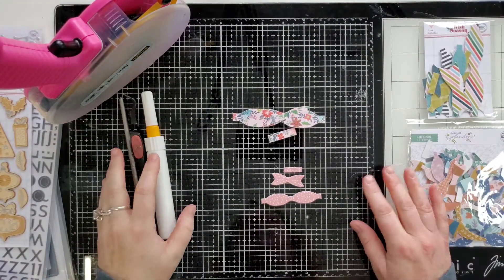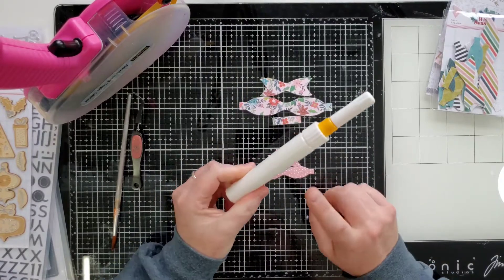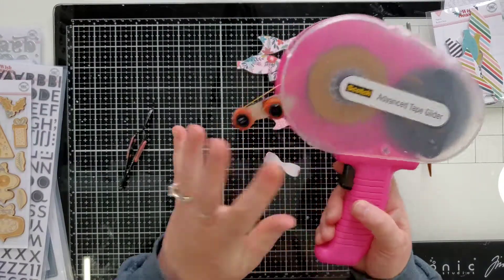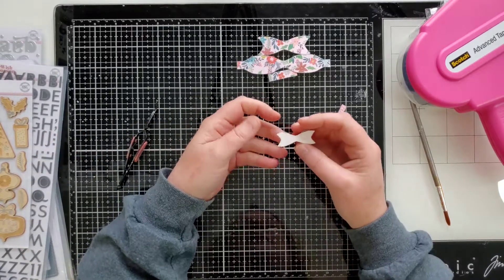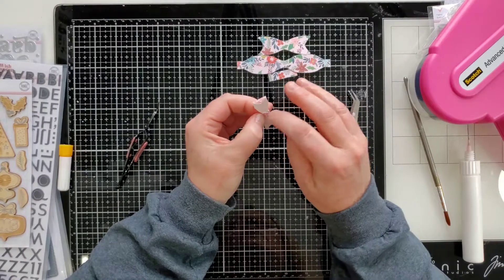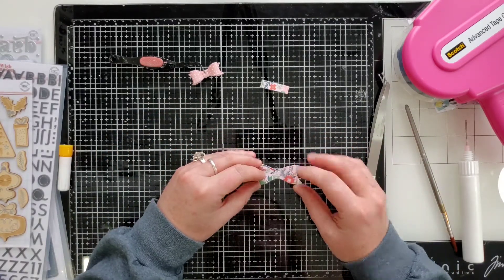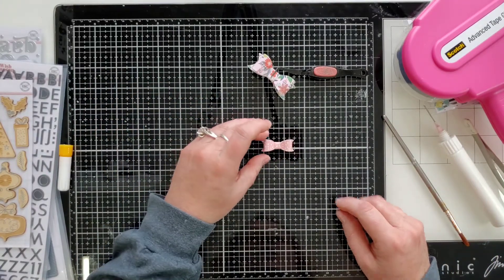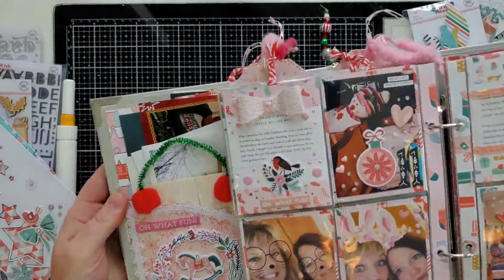Tutorial: Fabric Bows - (Hip Kit Club & Pinkfresh Studio)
Hello everyone! Thanks for stopping by to view my fabric bow tutorial. These are the bows designed by Hip Kit Club and they passed their design along to Pinkfresh Studio. I hope you found this helpful.